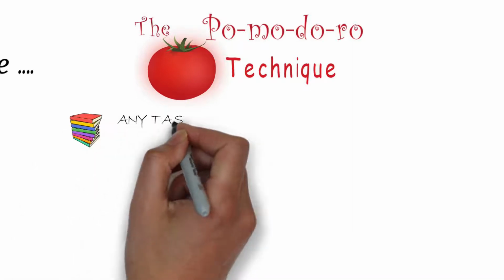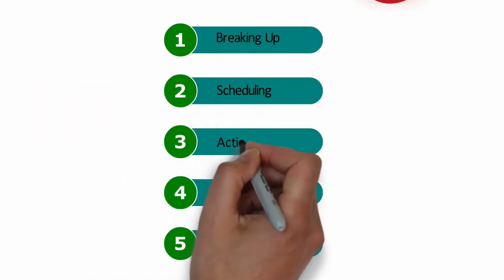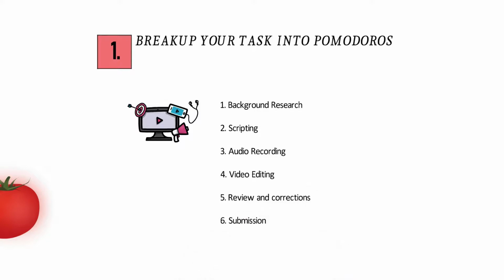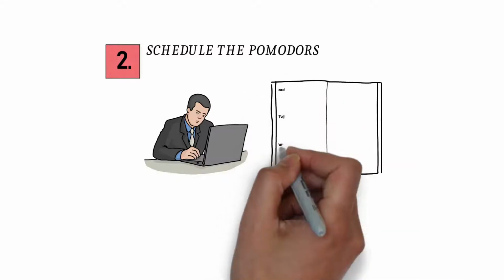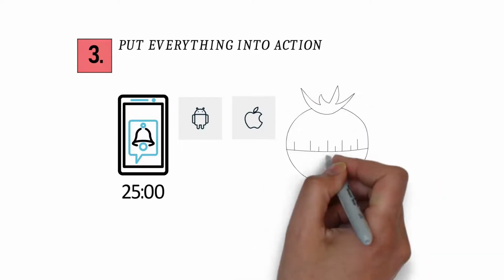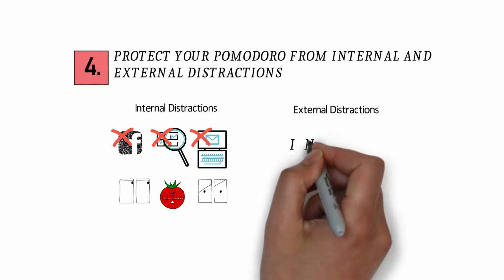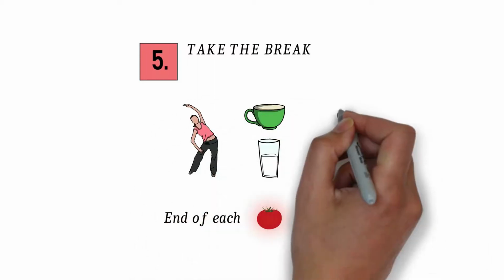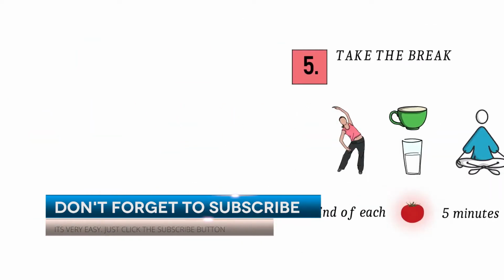5 Steps to use Pomodoro Technique most effectively | Apps for students & work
Most of us are aware of the Pomodoro technique. The 25 minutes rule and a break however not every one is ware of the steps involved in how to use the Pomodoro technique in most effective way possible.
You cannot get the full benefits of the Pomodoro technique without following these 5 steps.
The steps for effective use of pomodoro technique are
1. Breakup the task in to small activities and estimate the pomodoros required
2. Allocate the Pomodors to accomodate  your schedule
3. Perform the actual task
4. Protect your Pomodoro from internal and external distractions
5. Take a break

in this video we will also see how to stop procrastinating using Pomodoro technique.

The Free Apps for Pomodoro technique are mentioned below
1. Focus To-Do: Pomodoro Timer & To Do List
2. Focus booster
3. Tomatoes
4. PomoDoneApp
5. Focus Keeper
6. Focus To-Do
7. Marinara Timer